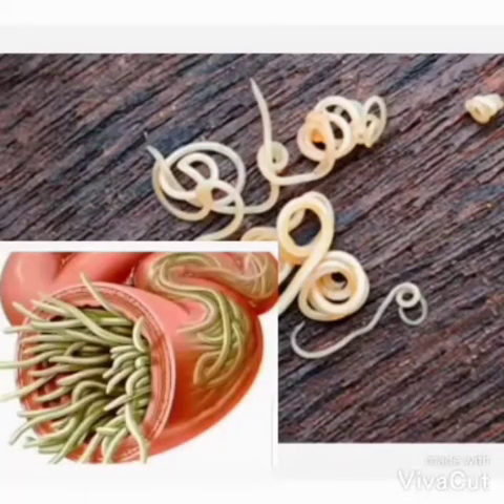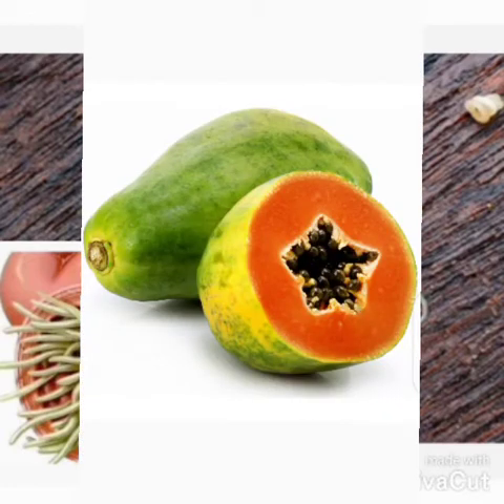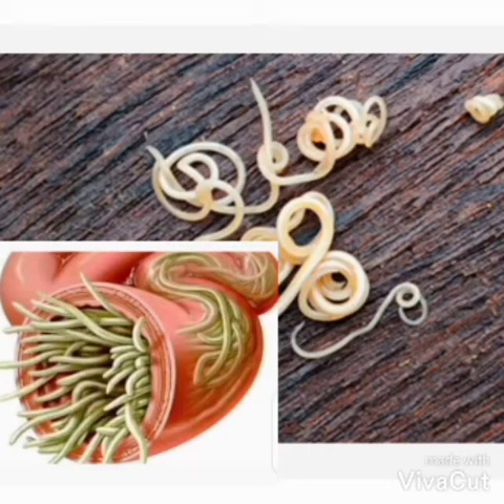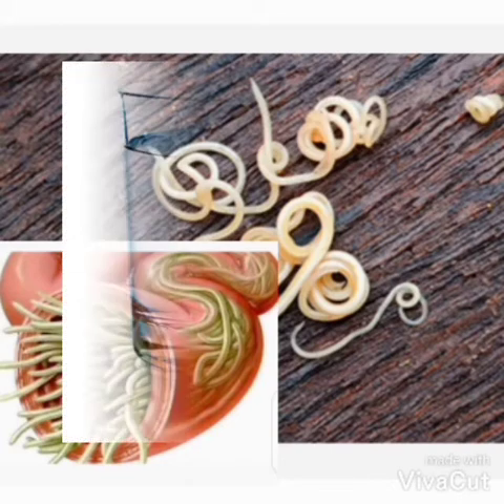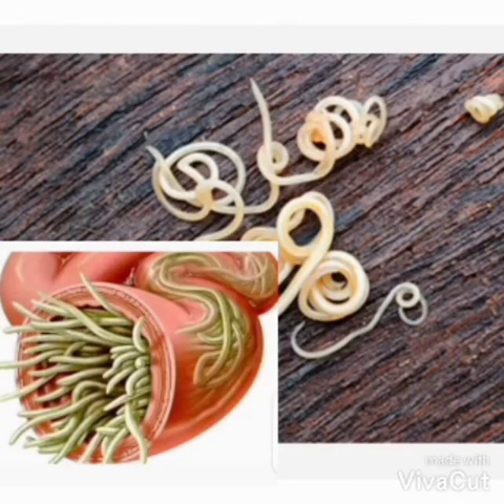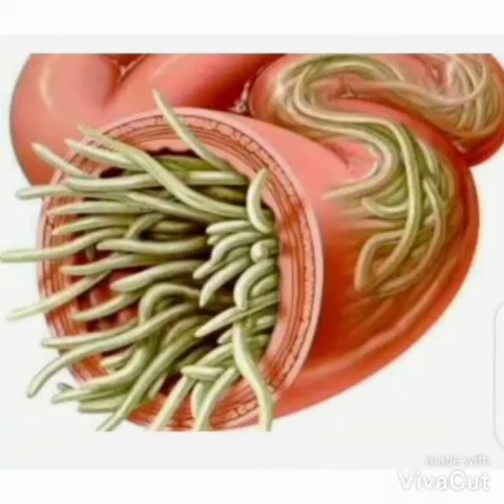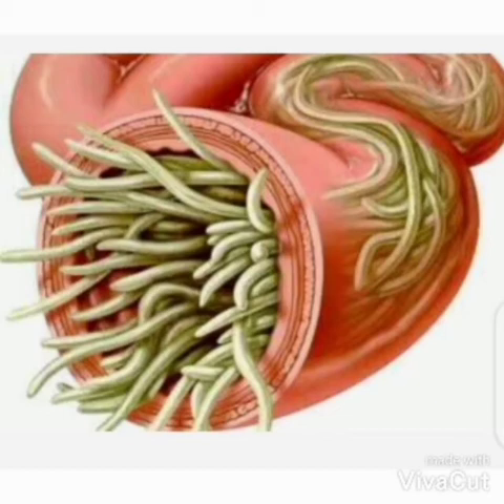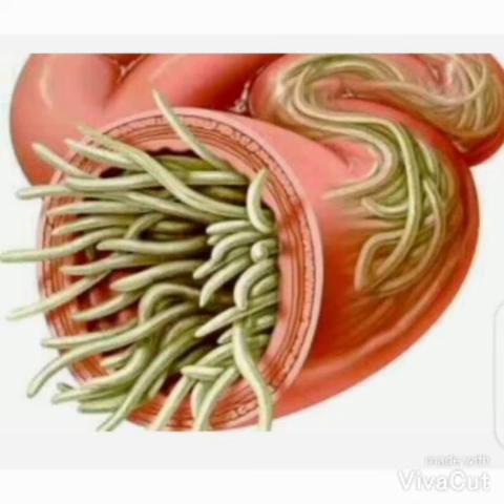how to end up with intestinal worms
To make the recipe you need papaya grain that you are going to it is then crush them and take a glass of water that you will put a teaspoon of papaya powder if you drink the medicine wait 1 hour before  eat do it if 3 days and you can wait 3 months before doing the same tips ok second tip the seeds Turkey Berry you can prepare but do not leave leather or juice half glass morning wait 1 hour before eating on 3 days and  wait 3 months before doing the treatment again you can do both at the same time thanks and bye